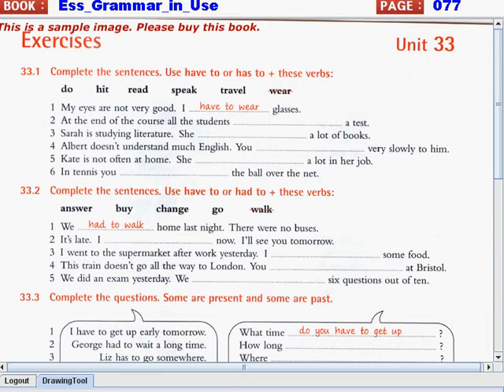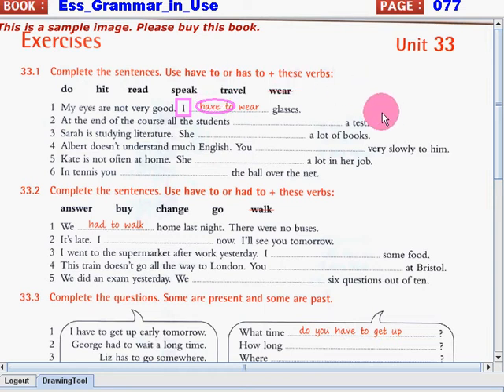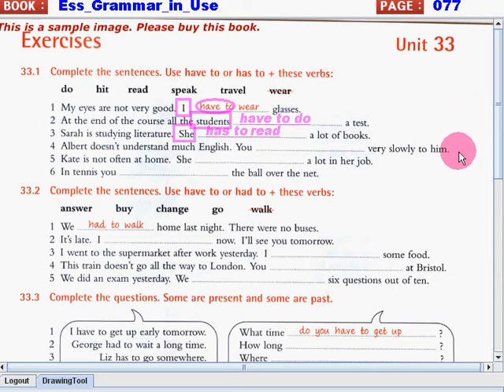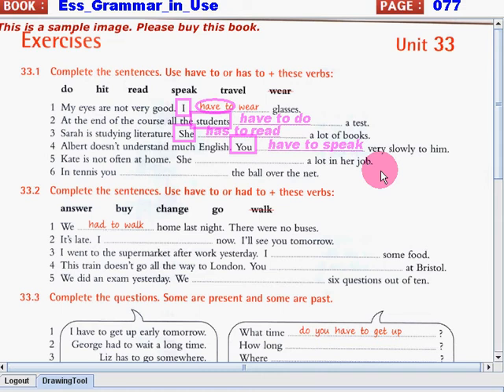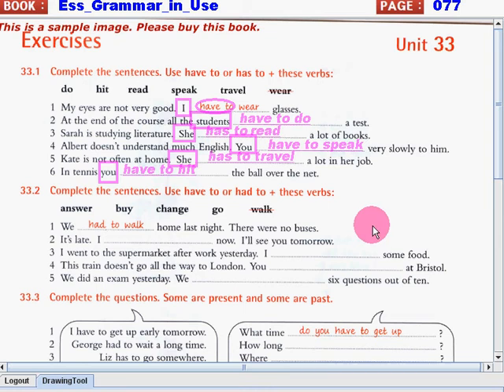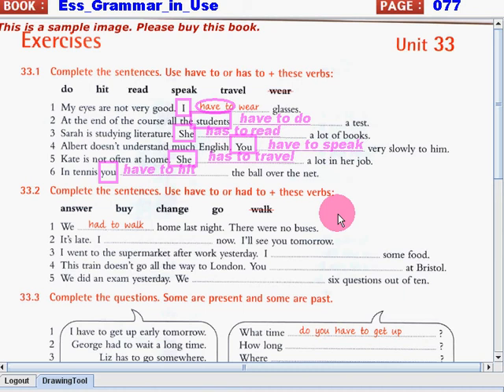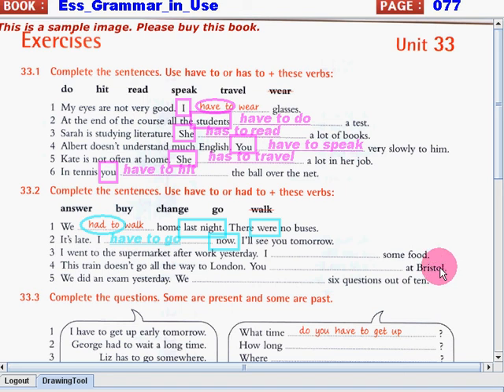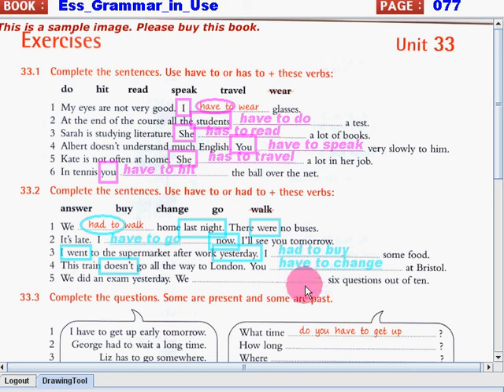EssentialGrammarInUse 033 128 077